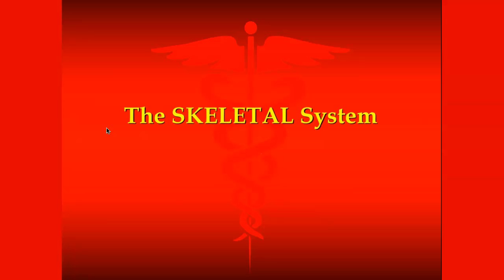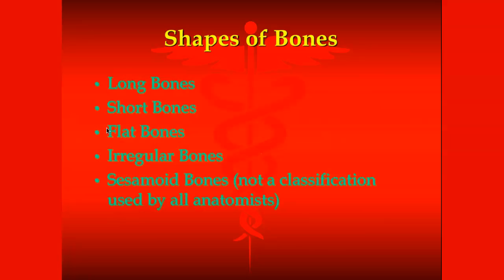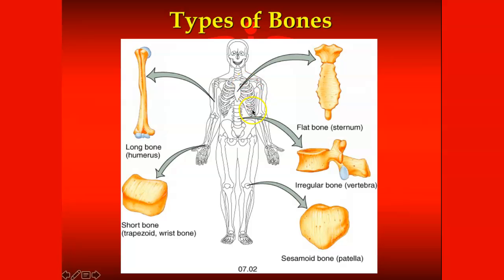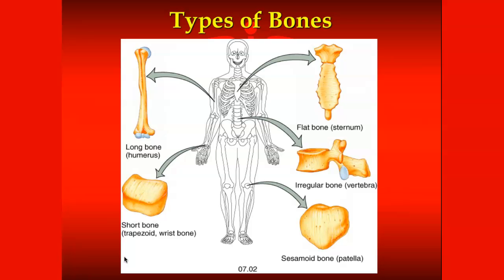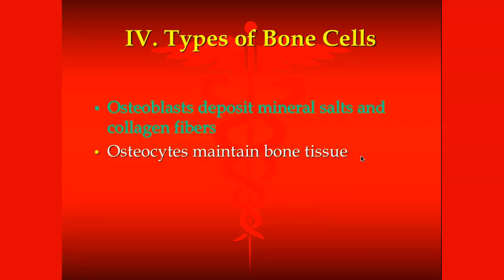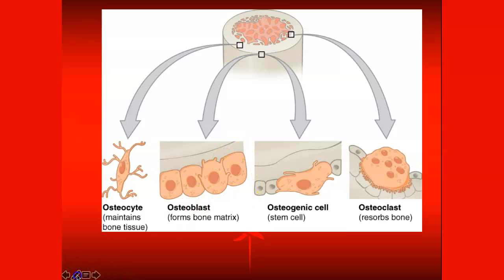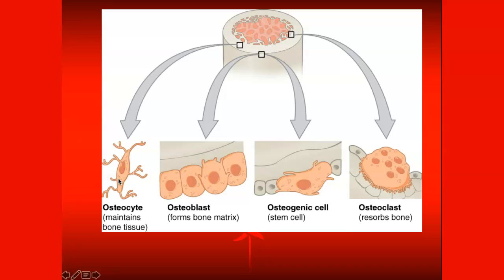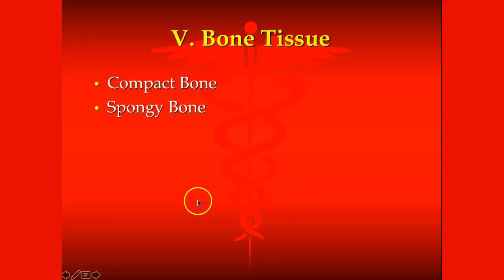Skeletal Review and Bone Cells